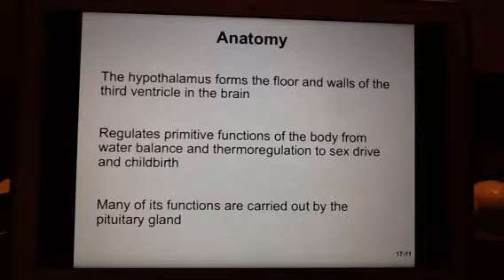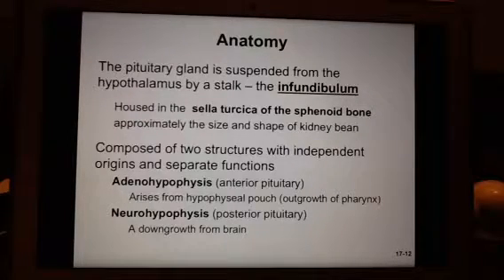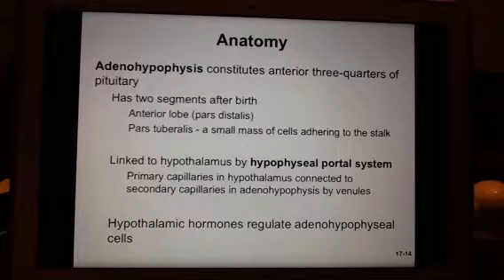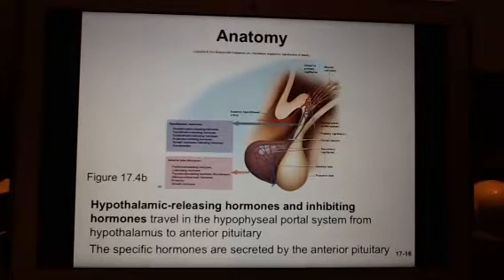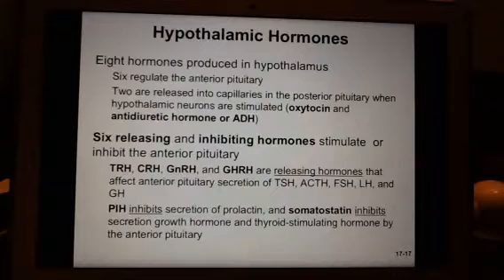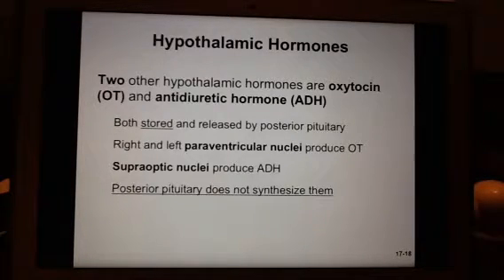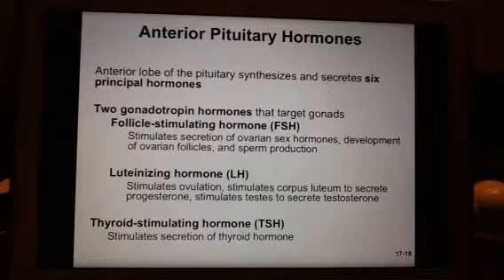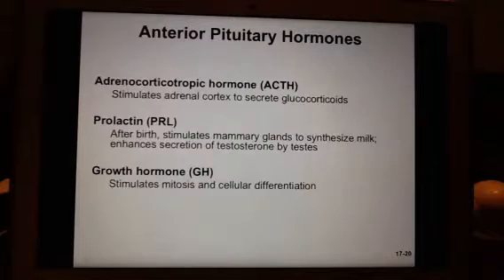Pituitary gland part 1